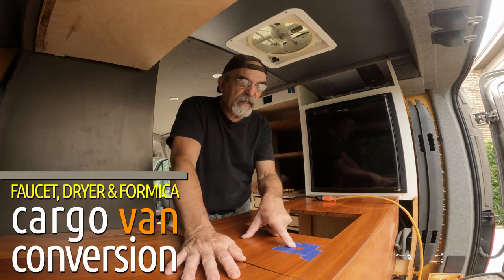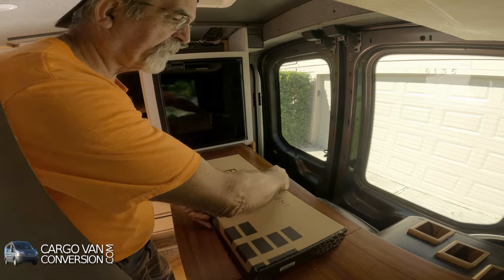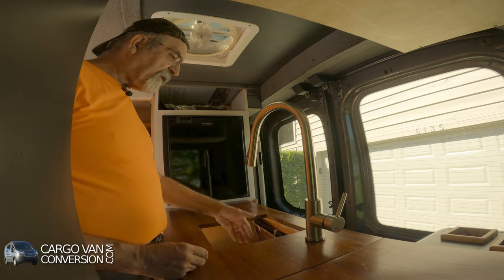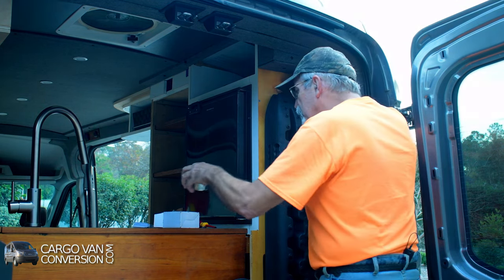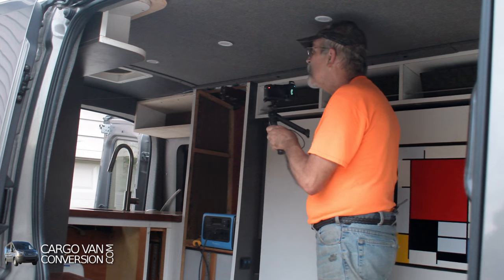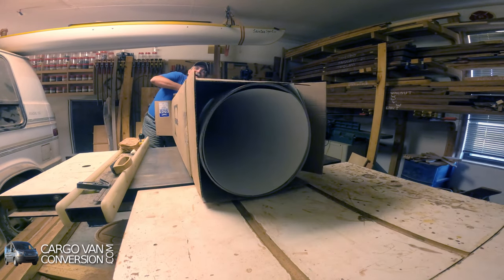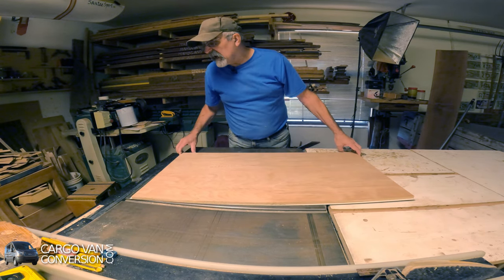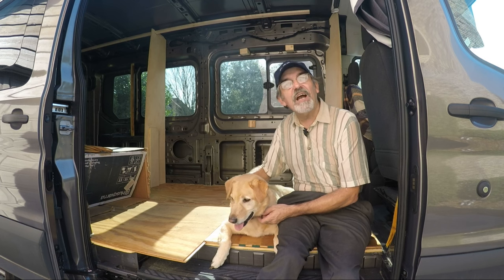Van Kitchen Faucet, Clothesline & Cabinet Laminate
This week three small van projects. I install a kitchen touch faucet, a clothesline and begin working on a dozen or so cabinet doors and drawer faces.

Laminate
1/2in Plywood
Drill

Video Editing
Computer: Intel Core I-5 @ 3.10 Ghz
Hard Drives: 6Tb
Operating System: Linux Mint
Video Editing Software: KDEnlive

Cameras
Nikon D500

Sound
Lark 150 Wireless Lavalier

Music
Snake on the Beach - Nico Staf - YouTube Music